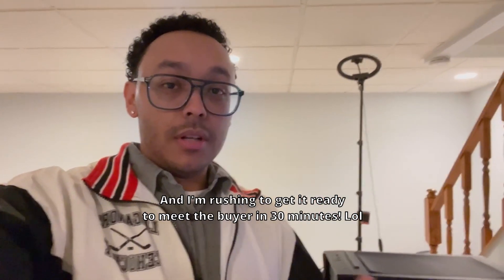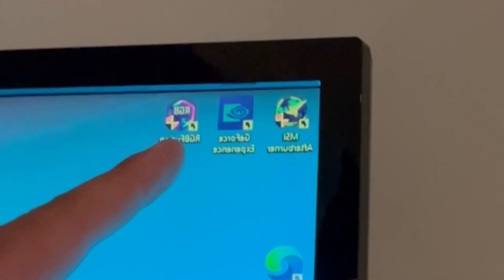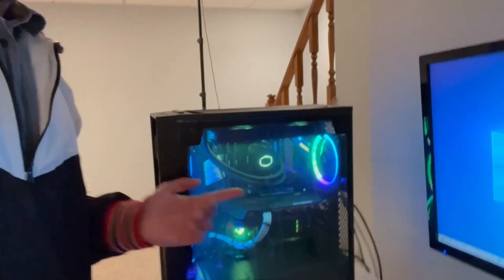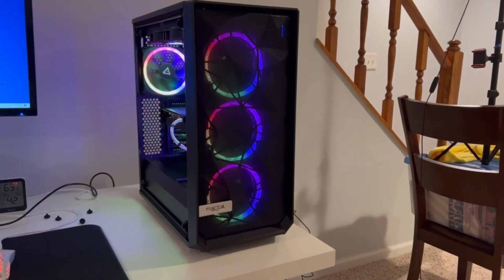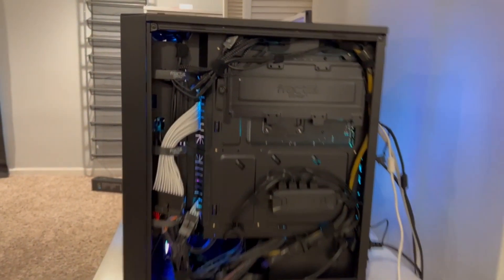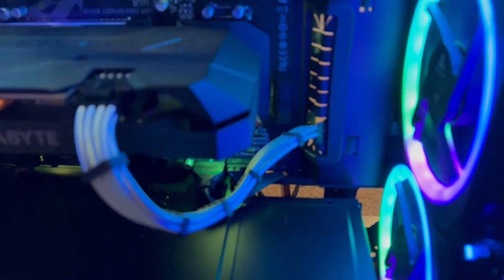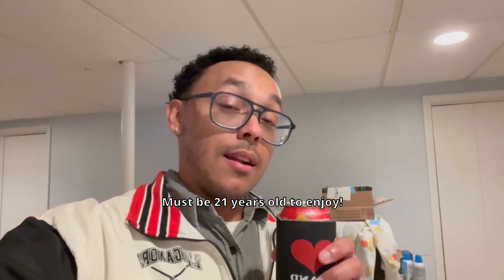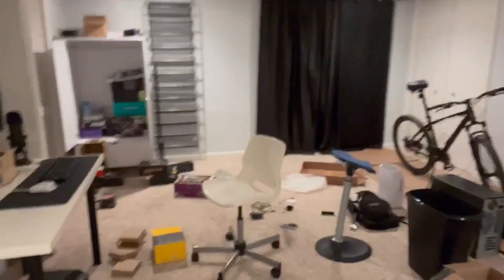My First PC Flip ~ Flip That PC Ep. 2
It's been a long time coming but I've finally flipped my very FIRST PC!!!

I've actually had this PC fully built for a little over 1.5 years and didn't sell it for a number of reasons, but I'm happy to get it out of my inventory and give someone an awesome looking and performing gaming PC!

My apologies, but the recording process was rushed in the beginning of the video because I only had a few minutes to get some footage before meeting the buyer for the sale.

* I've sold 3 more PC's since the sale of this PC. So be on the look out for more Flip That PC videos coming soon!

Full PC Specs:

GPU:  GTX 1660 Super
CPU:  Ryzen 5 3600X
Cooler:  Cooler Master ML240L V2 RGB AIO
RAM:  16 GB (2x8 GB) Corsair Vengeance LPX 3200 Mhz
Motherboard: Aorus B450 Pro Wifi
Storage:  1TB Sabrent NVME
PSU:  PowerSpec 650W 80+ Bronze
Case:  Fractal Design Meshify C
Fans:  Antec Prizm aRGB 120mm
Extension Cables:  Coocat (Silver)

00:00 - Intro
00:17 - PC Specs
00:24 - Cool Thing About This PC
02:14 - PC Showcase
03:29 - Officially Sold My 1st PC
04:13 - Celebratory Bevvy
05:16 - Price Breakdown
07:42 - Outro